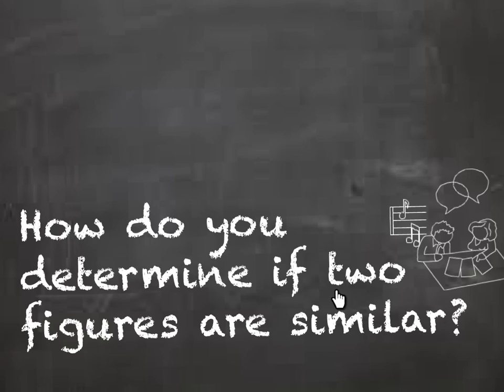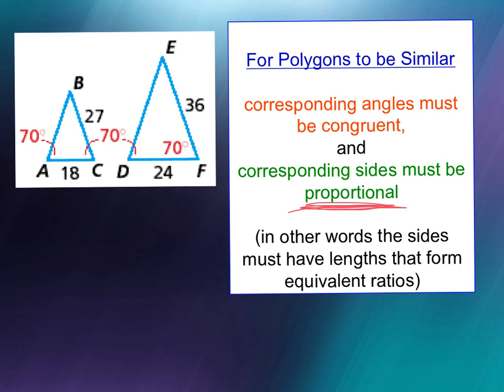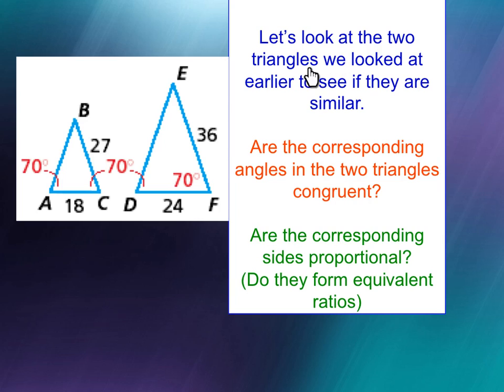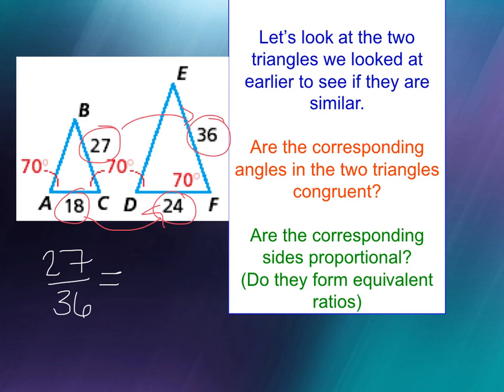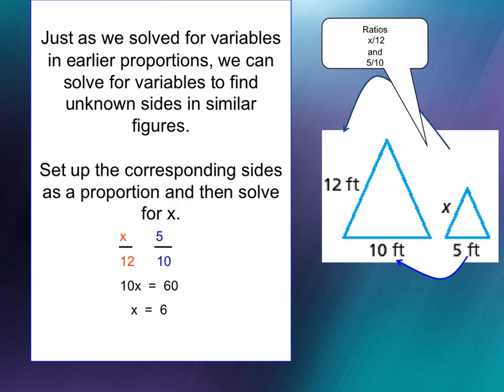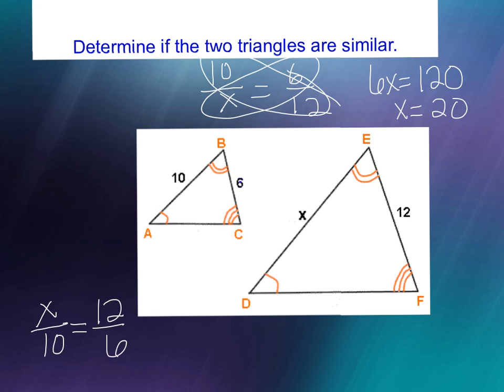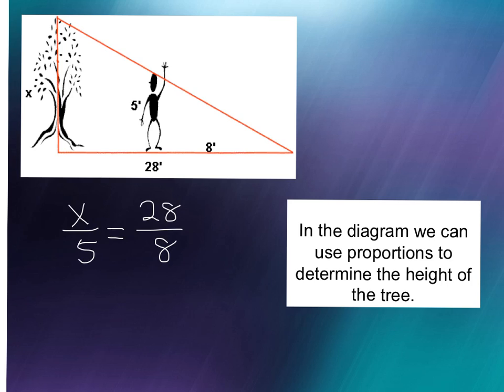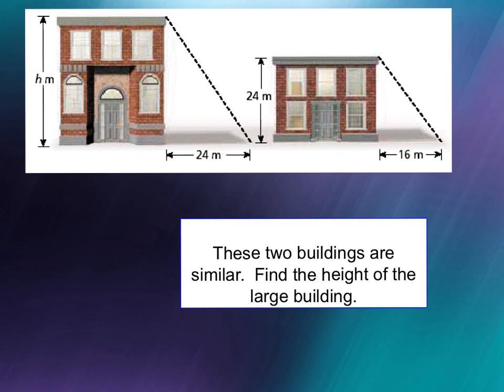how do you determine if two figures are similar